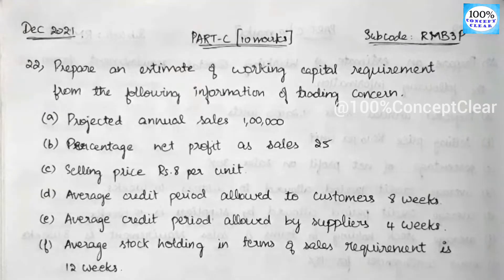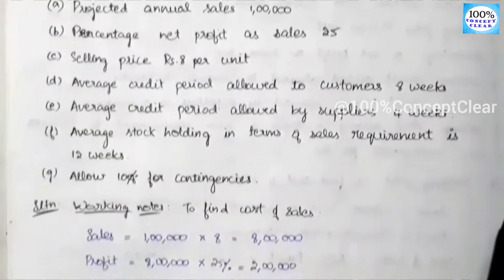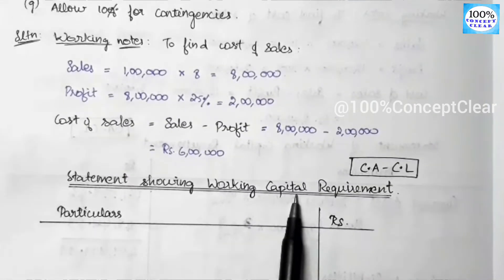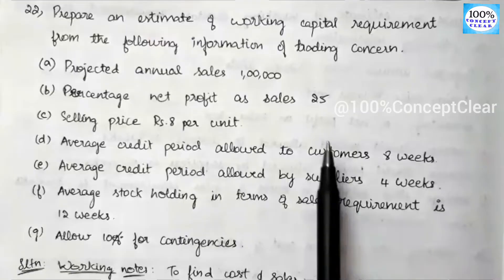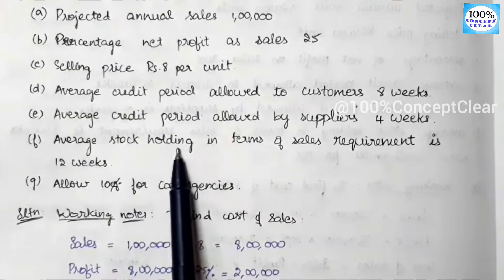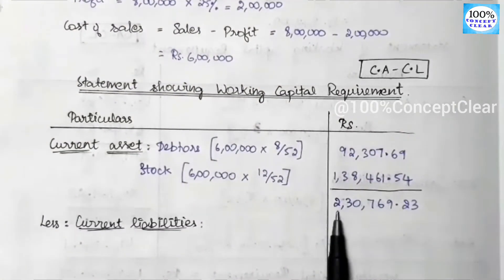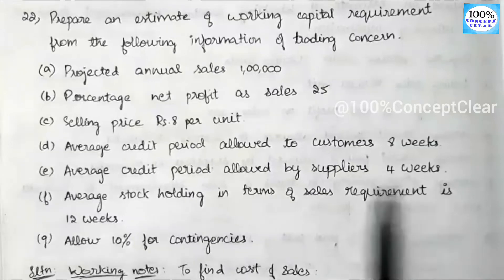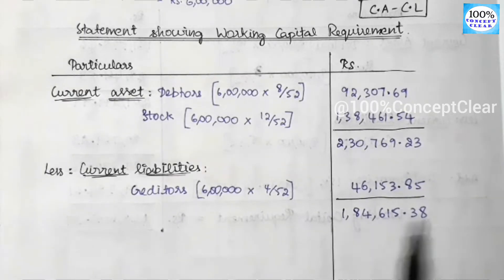Madras University IDE | MBA 3rd Sem | RMB3P | Dec 2021 - Part C - 22 | Financial Management | Tamil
Hello Everyone !!!

In this video, I have solved MBA 3rd Semester, Financial Management (RMB3P) Previous year Dec 2021, Ques. Paper.
From this, Part-C, Sum no.22 - Working Capital Requirement is solved in this video.